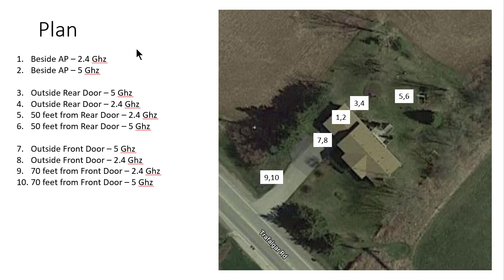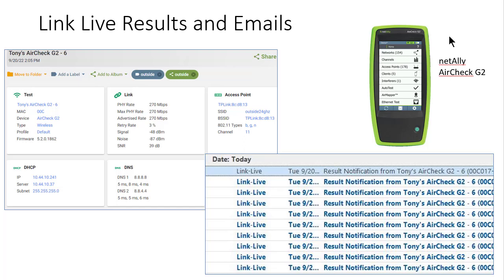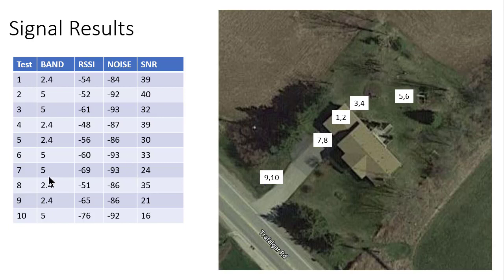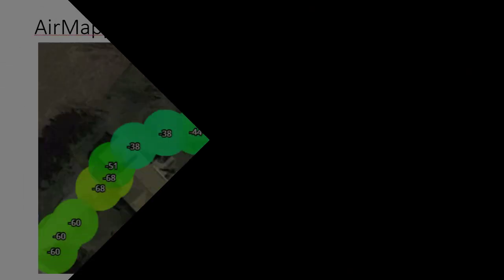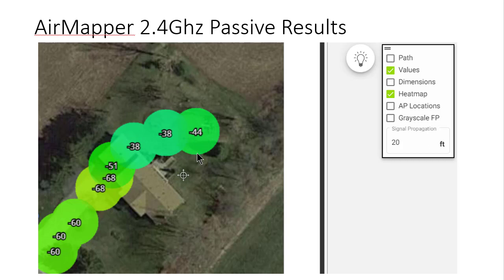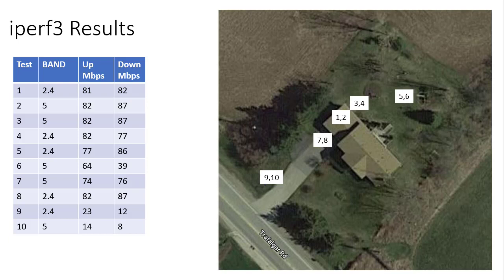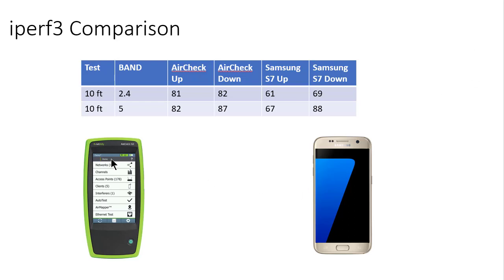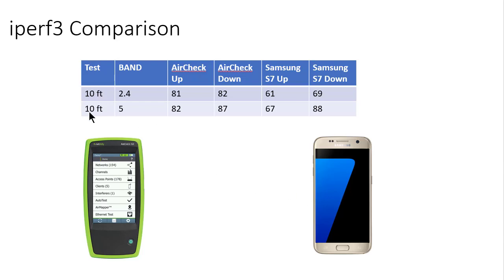Wi-Fi Survey Overview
I have received a lot of emails expressing interest in Wi-Fi site surveys. Everything from outdoor point to point, factories and of course, office environments.
I thought I would start with a brief overview and then put out more specific articles later.
What I found interesting about the emails I received was the common theme where people said “I just want to figure out how to do it without getting bogged down with the technical stuff.”
In this and the following videos, I will focus on how to do it, tips and tricks along the way. I agree that a lot of people get paralyzed with fear because they think they have to over analyze everything from the get go.
Enjoy the first video and keep the feedback coming.